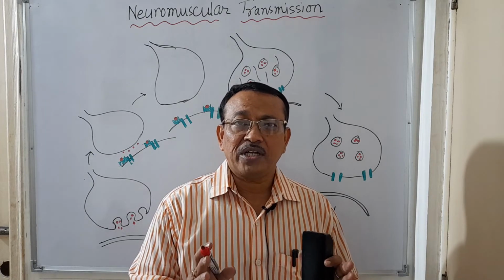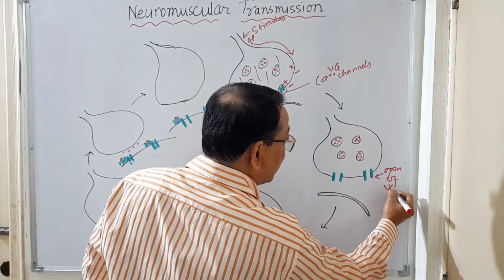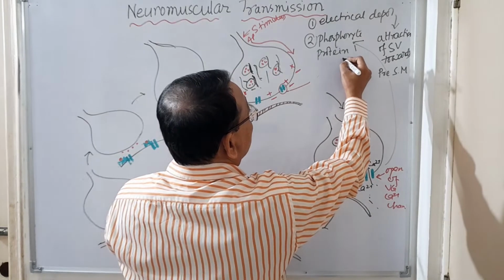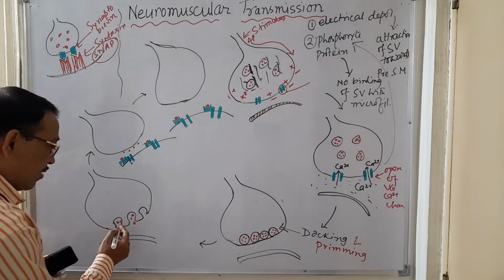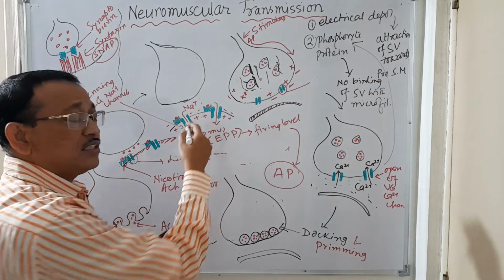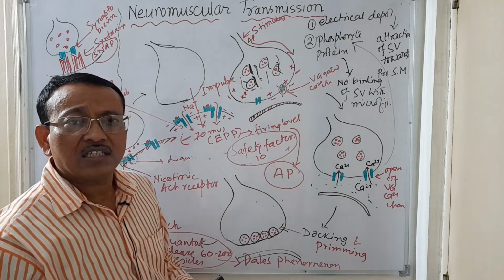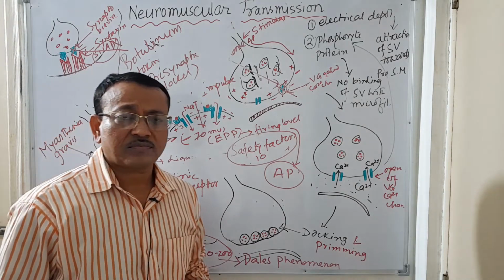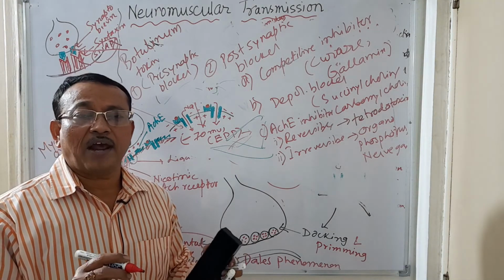Neuromuscular Transmission : For MBBS, BDS and Paramedical students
The mechanism of neuromuscular transmission is represented sequentially by the following flow chart :
Propagation of action potential to presynaptic membrane of motor nerve ending → Opening of voltage gated Ca++ channels of presynaptic membrane of motor  nerve terminal → entry of Ca++ from synaptic cleft  to synaptic knob→ Thus the depolarization presynaptic membrane cause synchronous release of Ach molecules  to the synaptic cleft by exocytosis → ACh diffuses quickly  to the post  synaptic membrane → Binding of ACh to the nicotinic ACh receptor present on the post  synaptic membrane→ opening of ligand gated Na+ channels present on the post synaptic membrane→ entry of Na+ ions from ECF to muscle inside → depolarisation of post synaptic membrane to develop local potential called End Plate Potential (EPP) which is not propagatory in nature→ When this EPP reaches to a threshold level ( -70 ) it causes generation of action (spike) potential which propagate all through the muscle to initiate muscular contraction.
For further study you can refer to following books :
1. Textbook of Physiology for MBBS by A K Basak published by New Age International Pvt. Ltd. New Delhi.
2. Textbook of Physiology for BDS by A K Basak published by New Central Book Agency, Kolkata.
3. Physiology : Made Easy  by A K Basak published by New Central Book Agency, Kolkata